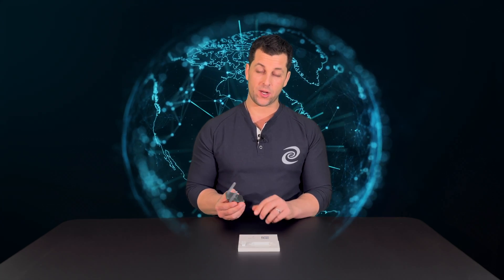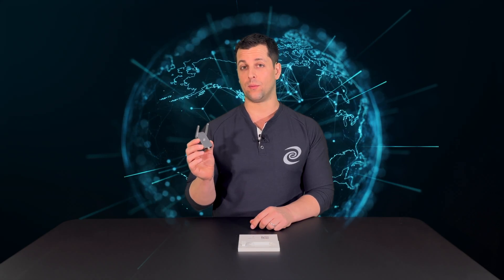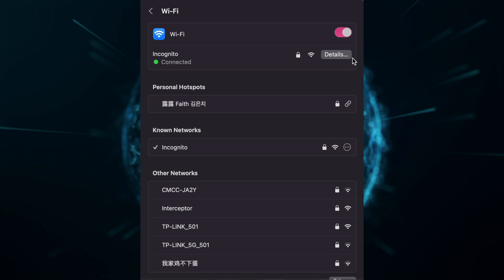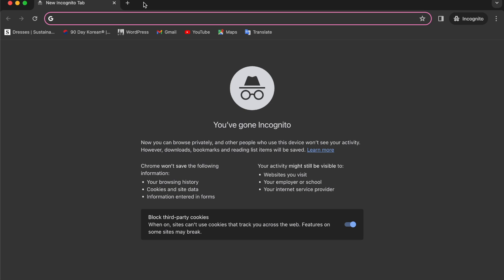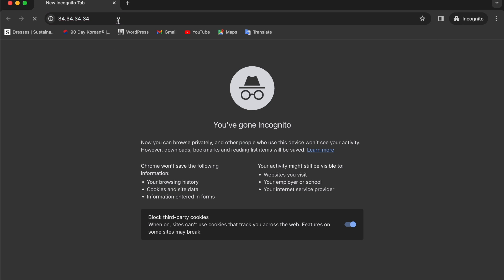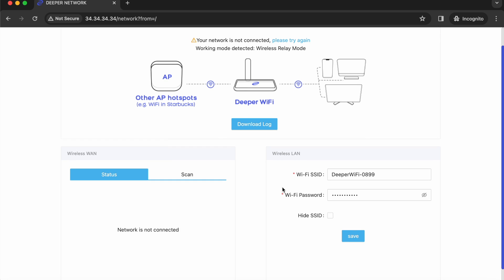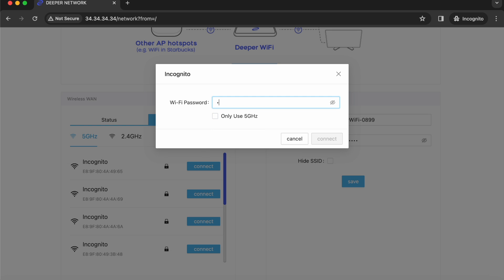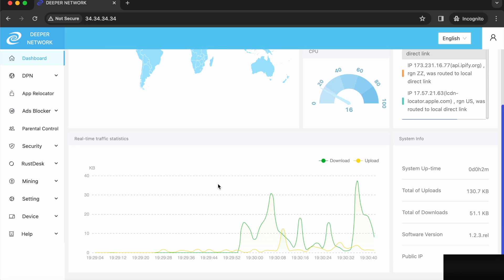Air Wifi Dongle Mode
Welcome Deepernauts!

In this video we will show you how to setup your brand new Deeper Connect Air in WiFi Dongle mode! It’s very simple and won’t take but a minute to be ready and on the DPN!

GitHub.com/skaterjuice/deeperblacklist